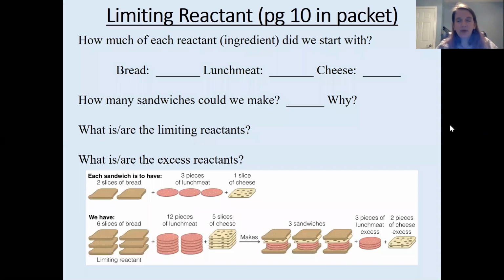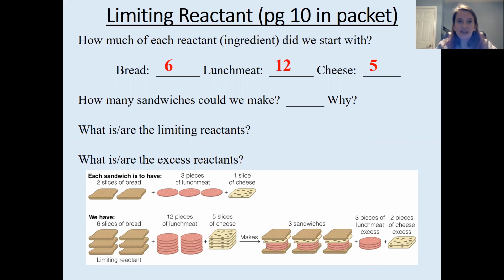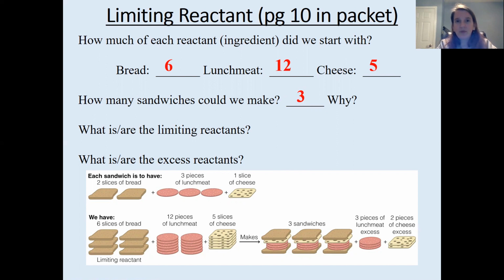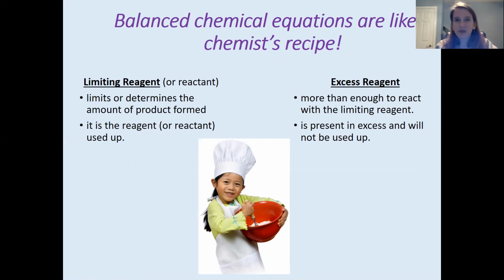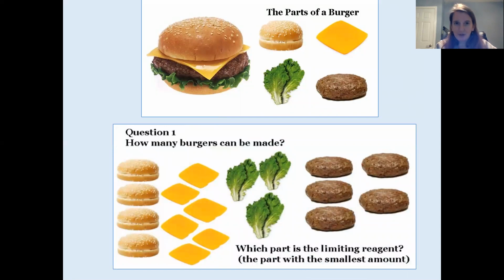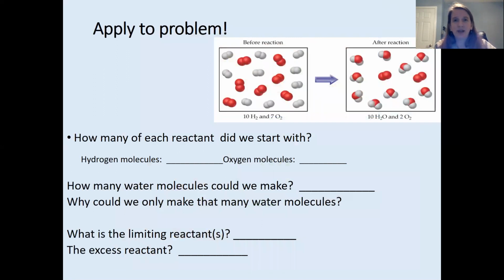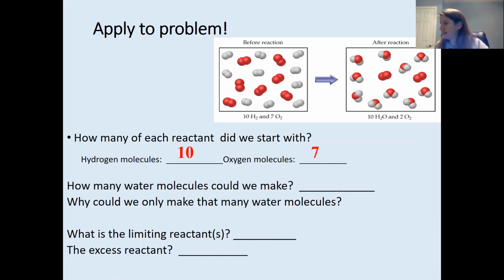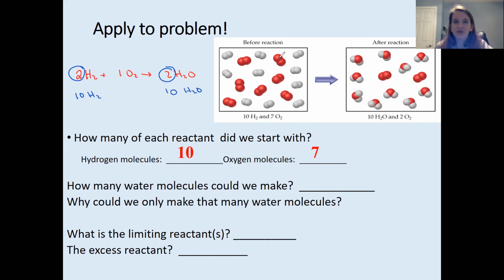Level Limiting and Excess Reactants Concept